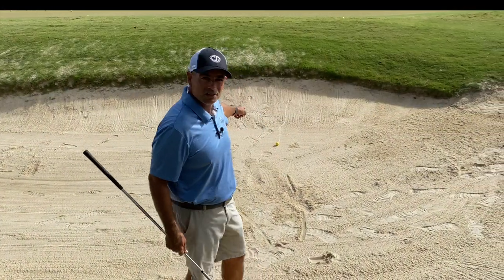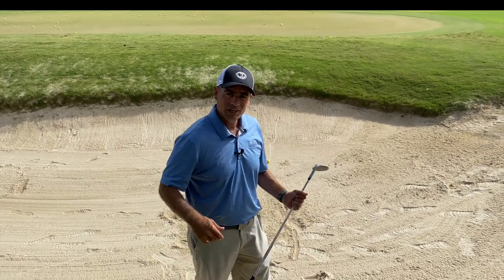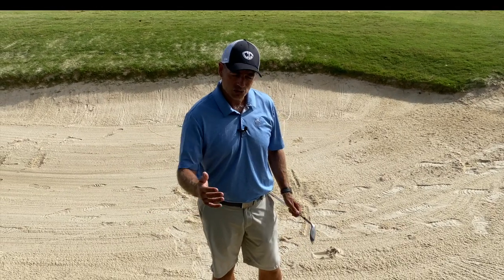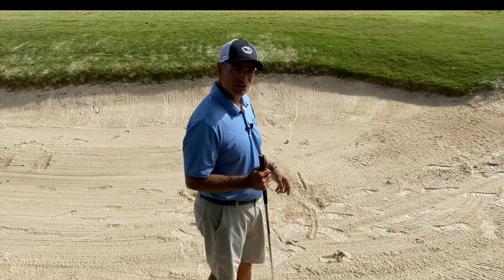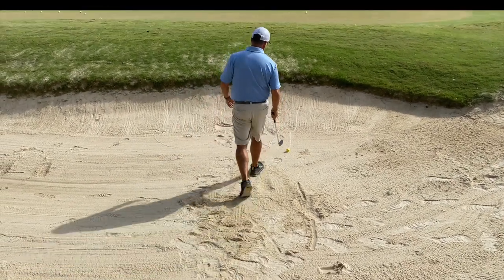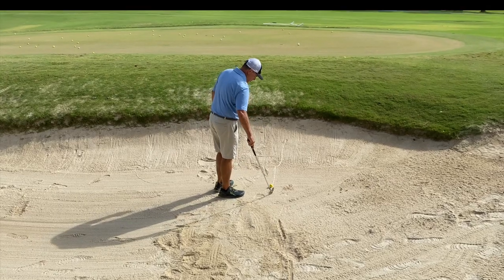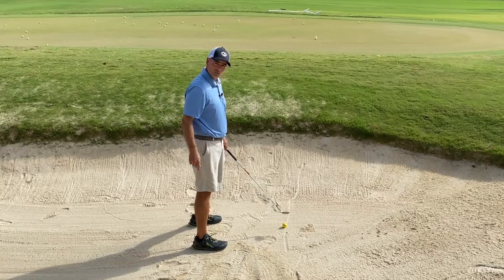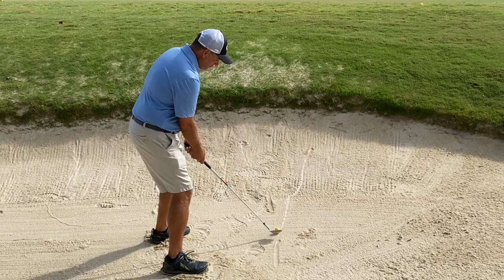How to Hit High, Soft Sand Shots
How to hit high, soft sand bunker shots from a green side bunker.